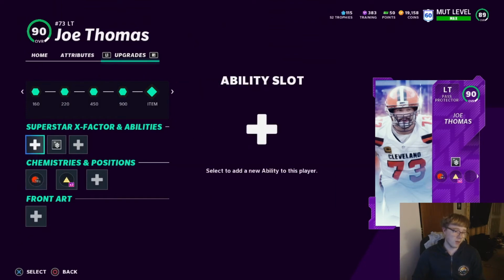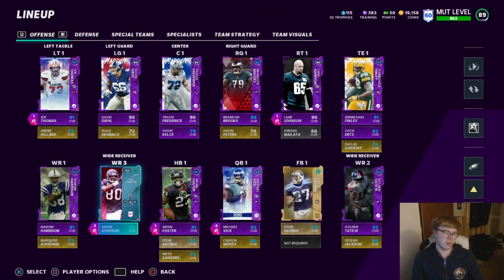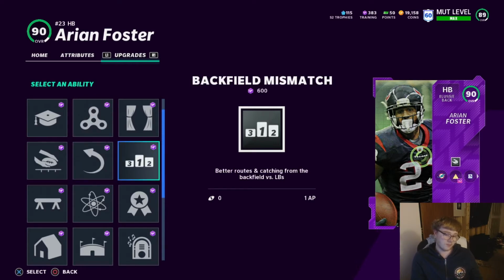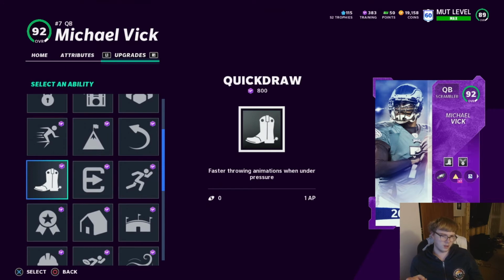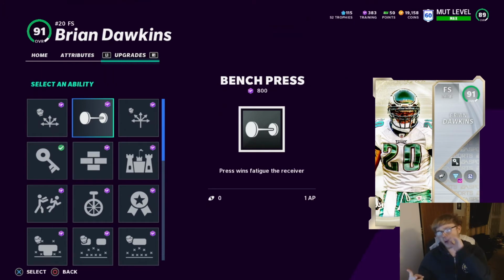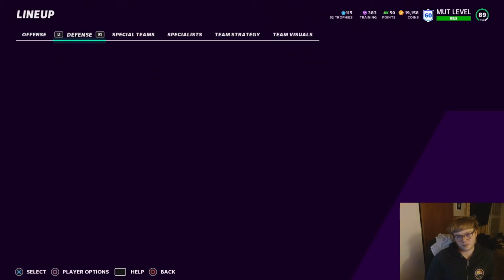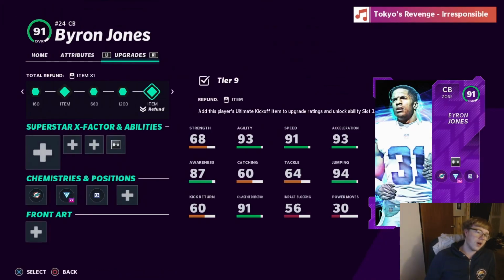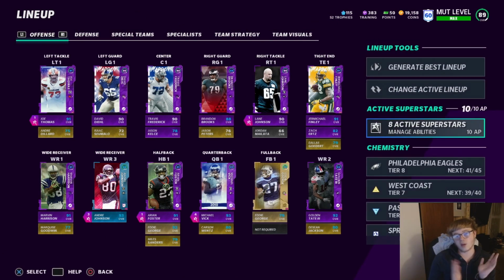THE BEST ABILTIES FOR EVERY POSITION IN MADDEN 21